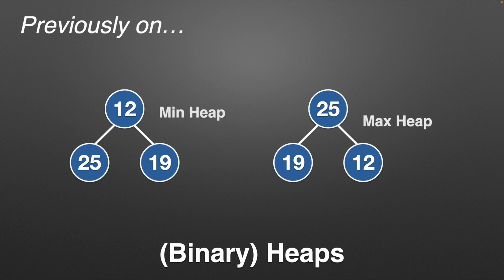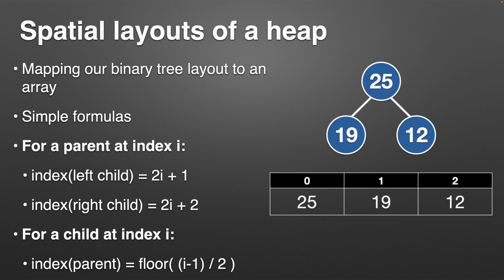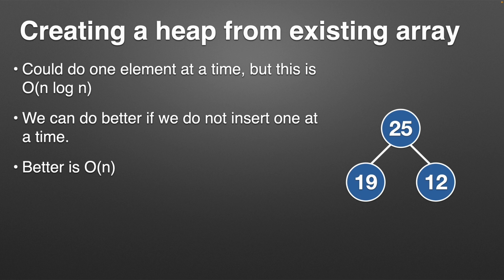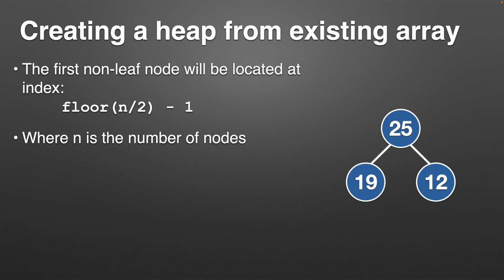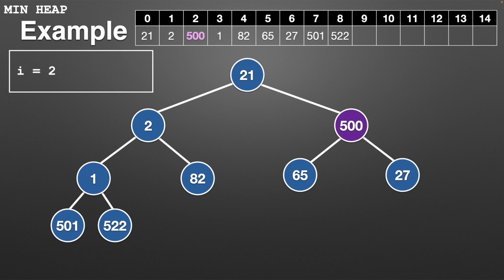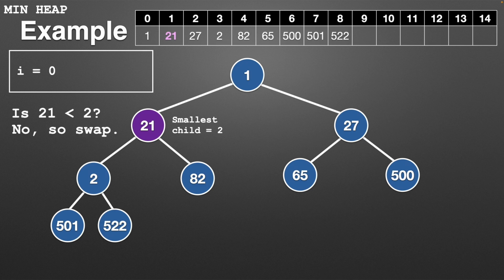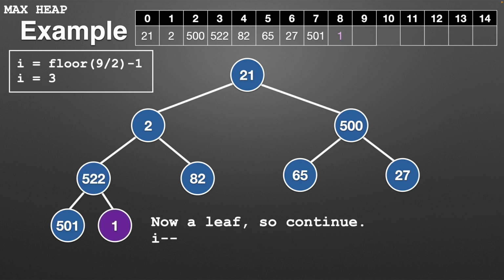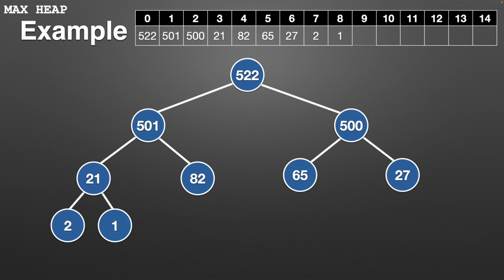Data Structures: Lecture 19 - Binary Heaps II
The nineteenth lecture for Data Structures and Analysis of Algorithms (CSE-2383) in the Fall 2024 semester. In this lecture we complete our discussion of binary heaps by examining how to build a heap in linear time.